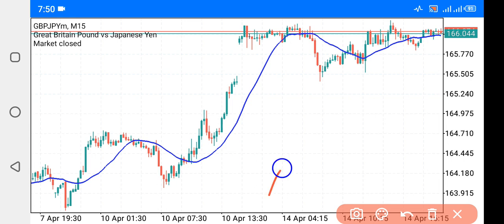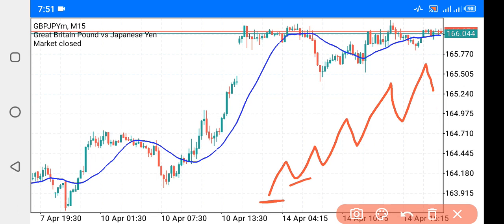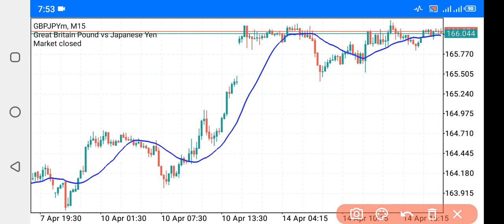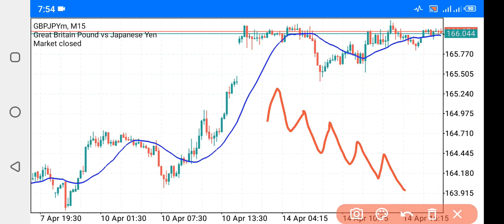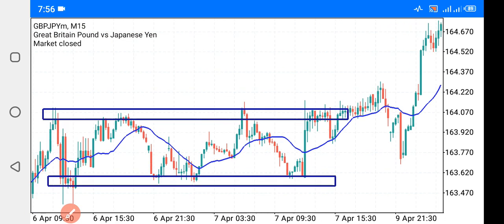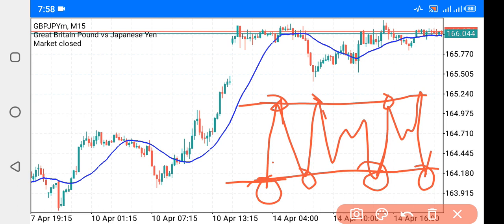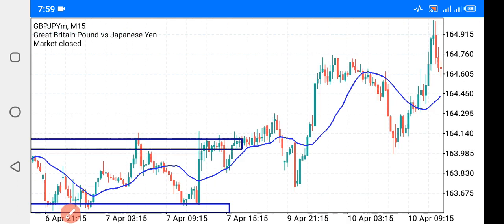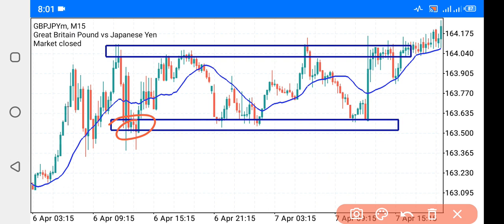Revealing The Ultimate Support & Resistance Trading Strategy (Watch Now!)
In today's video am going to share with you guys the ultimate Support & Resistance strategy to use in growing your small trading account. watch till the end so as not to miss any part of this video because you will learn alot of thing... dont forget to LIKE SHARE AND SUBSCRIBE 🥰

forex
fx
forex trading
forex resistance strategy
trading strategy
trading forex
forex strategy
forex trading strategy
strategy
trading forex strategy
strategy forex
Resistance strategy
support and resistance strategy
resistance strategy
trading forex strategy
strategies in forex
forex strategy